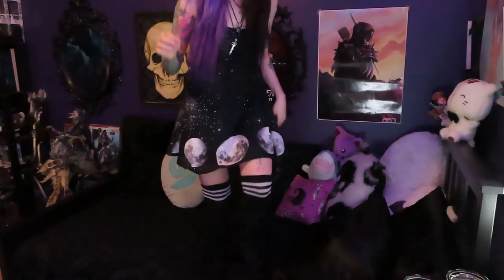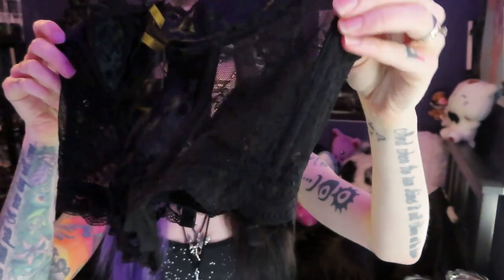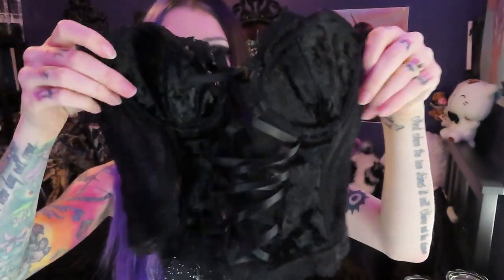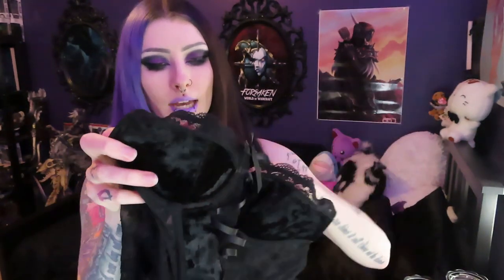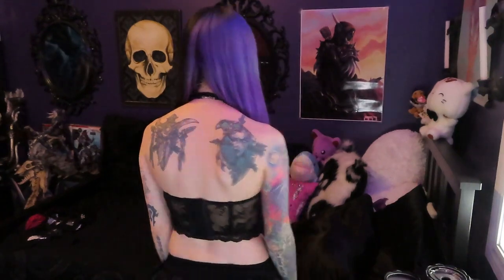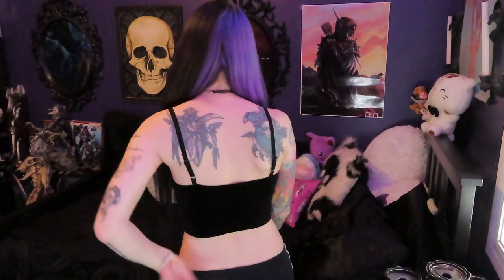KILLSTAR CLOTHING HAUL & TRY ON #7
Guys it has been MONTHS since my last Killstar Haul / Killstar Try On!! I will have all the items linked down below! Unfortunately a few of the items seem to be sold out now :( I purchased these back in like November!
Everything I ordered is in size XS and I am 5'3 110lbs for size reference :)